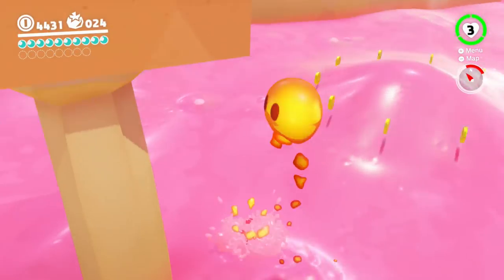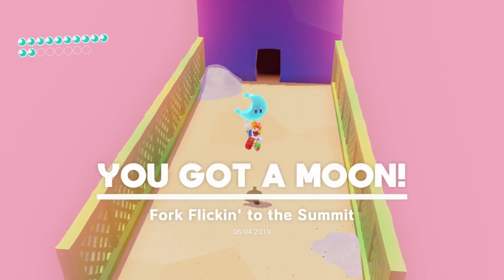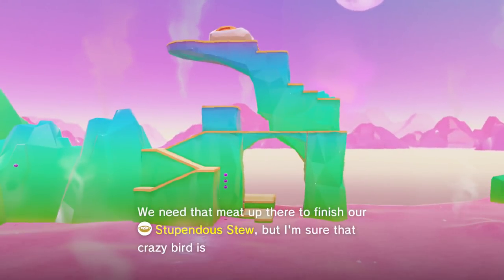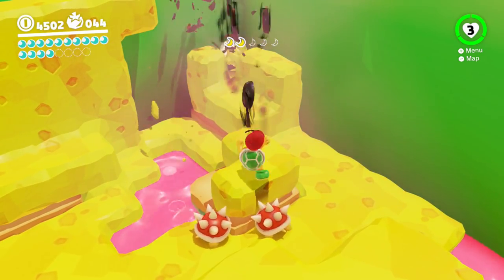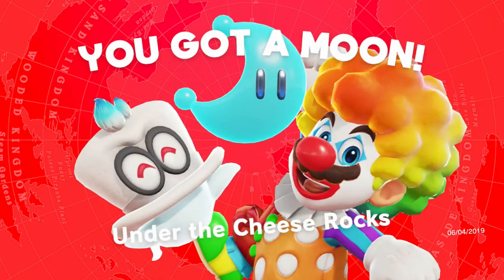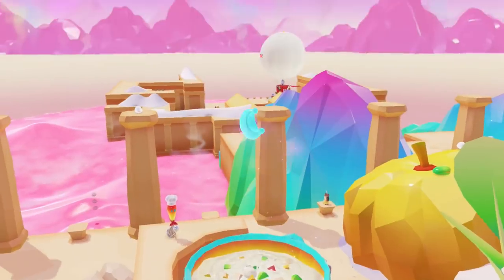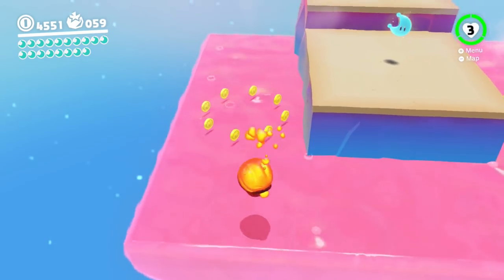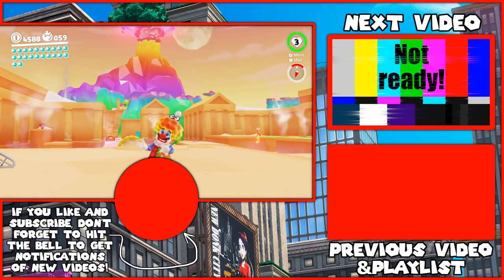Super Mario Odyssey 100% Walkthrough Part 30: Healthy Serving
This part will be a feast of exploration through the varying food obstacles looking for purple coins and moons! Introducing the Cheese Rocks we find that a Hammer Bro is a necessary ingredient to chopping those into bite-sized pieces. But don't forget to lure Magmatoes around to make paths for other collectables or just to save yourself from pain. We eventually make it to the fabled meat which ends up being the perfect treat for our bodies to consume!
...or the other way around.

Time Stamps:

---Luncheon Kingdom---

---Power Moons---
2:37 Island of Salt Floating in the Lava
2:55 - 4:32 Fork Flickin' to the Summit
2:55 - 5:05 Fork Flickin' Detour
7:21 - 9:18 Climb the Cheese Rocks
7:21 - 11:32 Excavate 'n' Search the Cheese Rocks
11:35 Under the Cheese Rocks
15:16 Golden Turnip Recipe 3
16:53 - 18:03 Crossing to the Magma
16:63 - 19:05 Magma Narrow Path
19:29 Big Pot on the Volcano: Dive In! (Triple/Multi Moon)

---Purple Coins---
1:00 3 vertical above the big lava lake
1:07 5 down a secret side path
1:57 3 under the building in the big lava lake
2:07 3 vertical at the far end of the big lava lake
2:55 - 3:20 3 while flicked upward
7:01 3 near the cheese rock door combo
12:00 4 in the cheese rock stairs by the Hammer Bros.
13:34 2 above two Magmatoes
13:58 3 down a cove by the Magmatoes that leads to bars
15:12 3 above a flicker fork up (a Volbonan)
16:53 - 18:31 3 down a side branch of lava